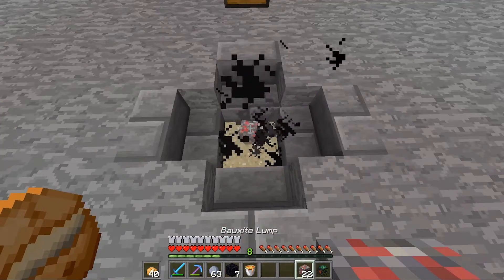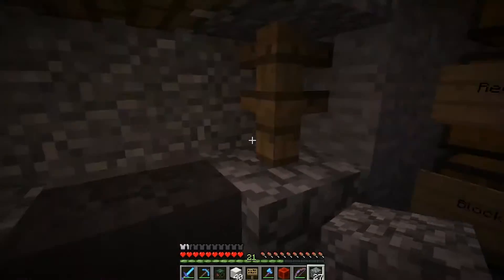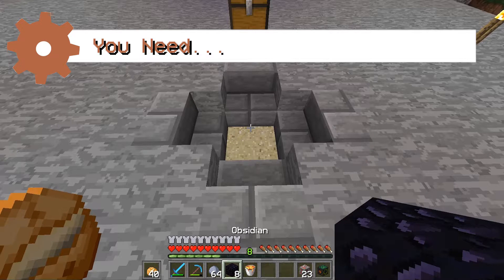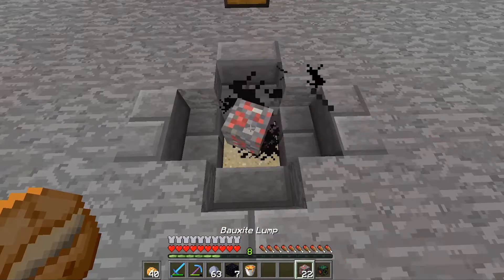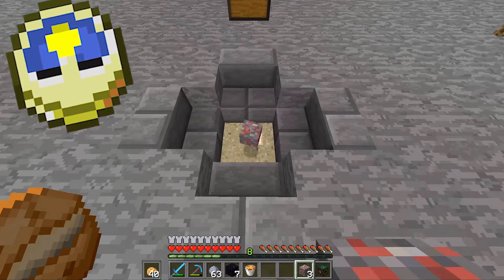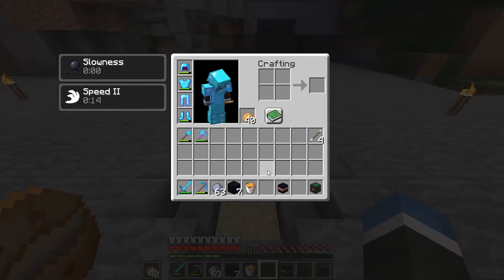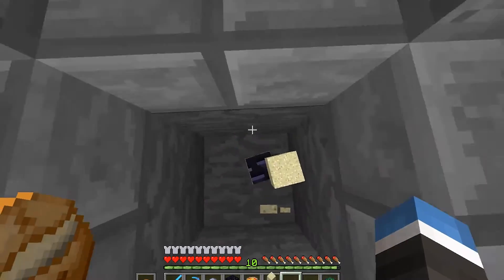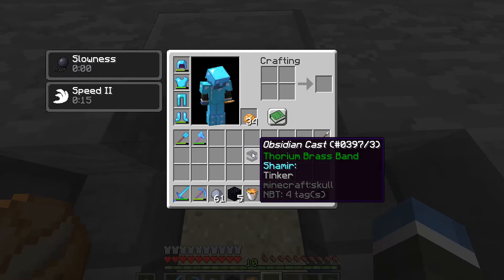GM4 Tutorial - Metallurgy - Ores and Casting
Metallurgy is a module first introduced on the Gamemode 4 Public Server which allows a player to modify some types of items beyond standard survival bounds with "Shamirs", which are like custom enchantments.

This video introduces metal casting within sand to create banded casts which can be applied to tools and armour and add further possibilities to what armour and tools can do. We also have a second video which showcases applying the Shamirs, as well as their uses: